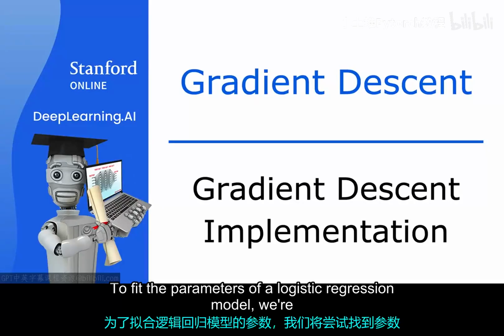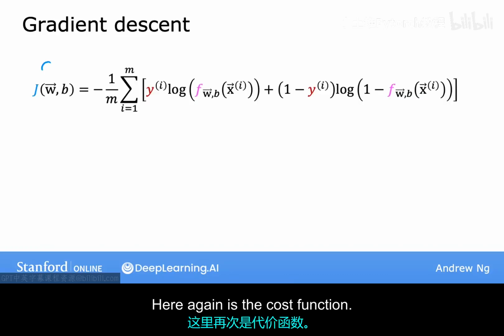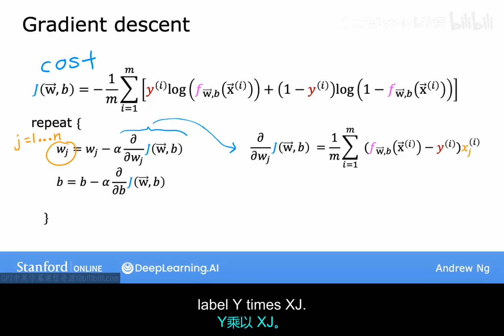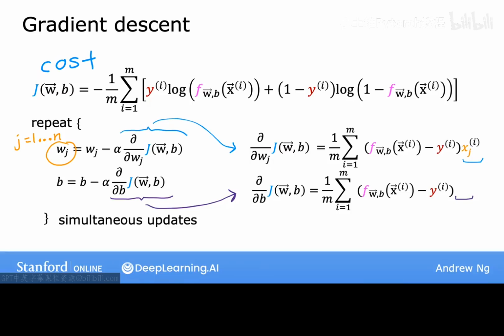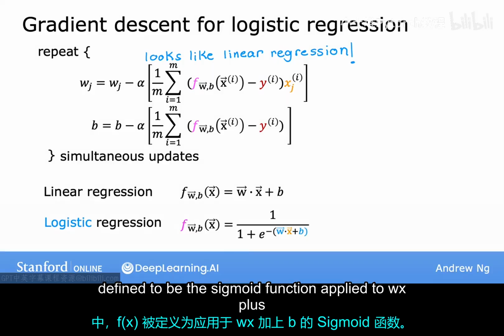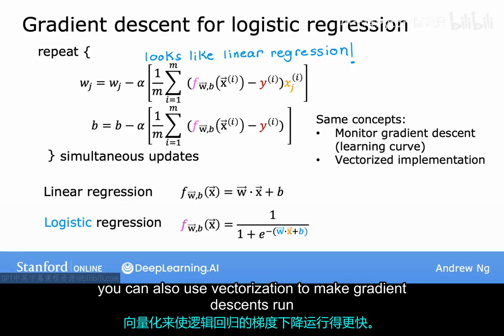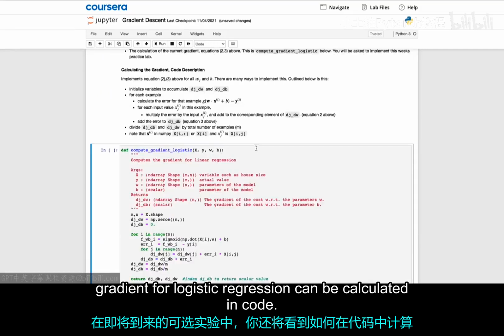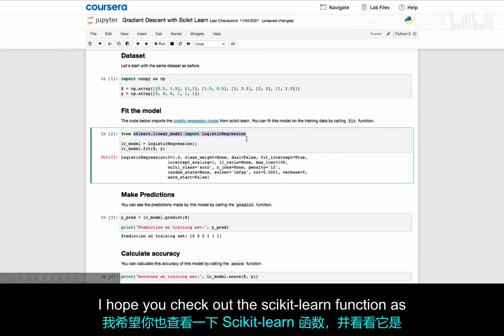吴恩达 机器学习课程 31 梯度下降实现